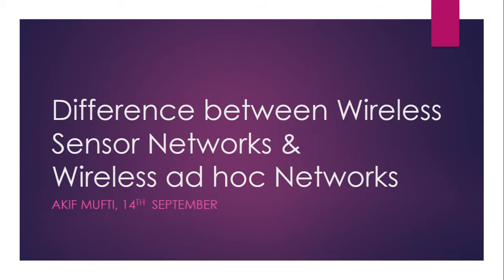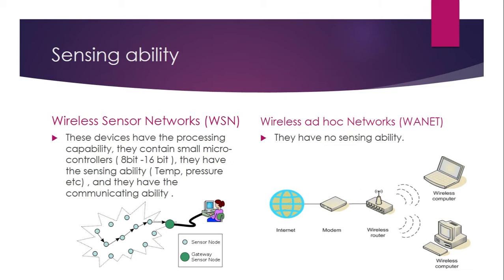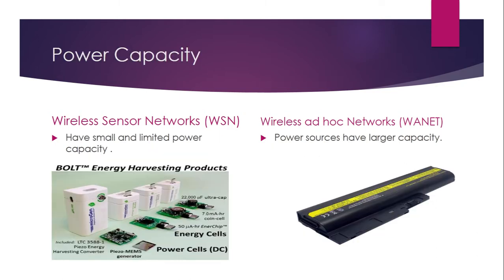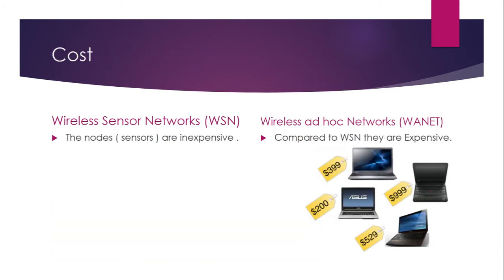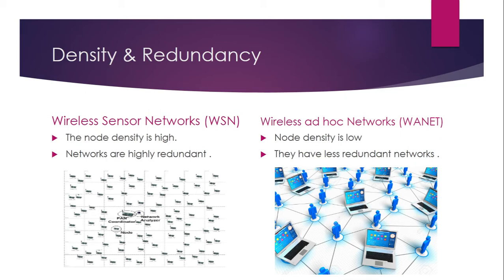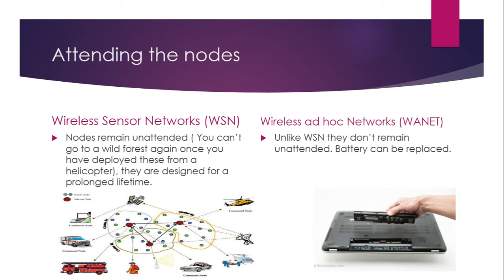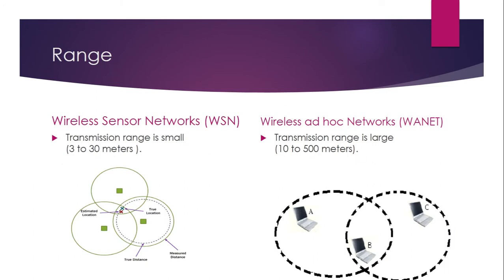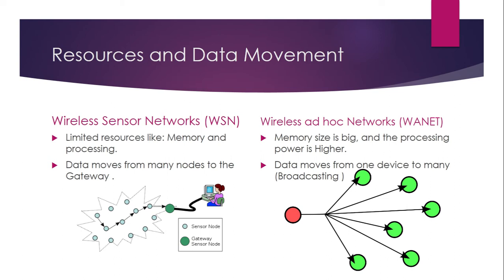Difference between Wireless Sensor Networks & Wireless ad hoc Networks